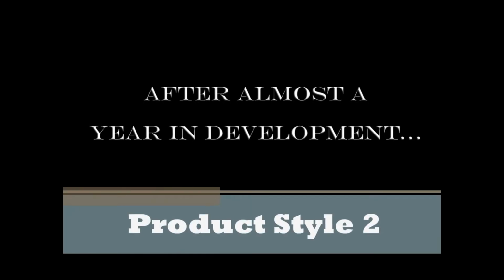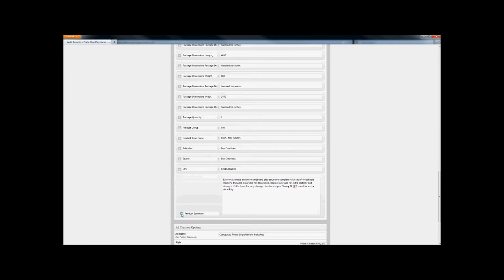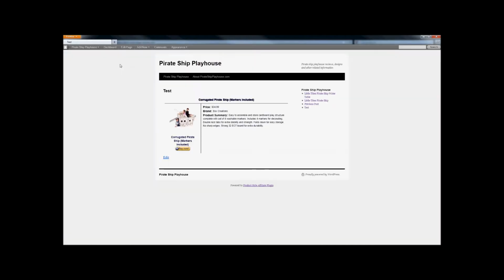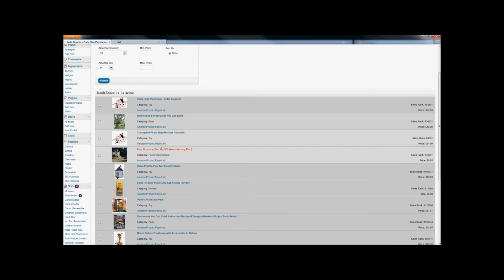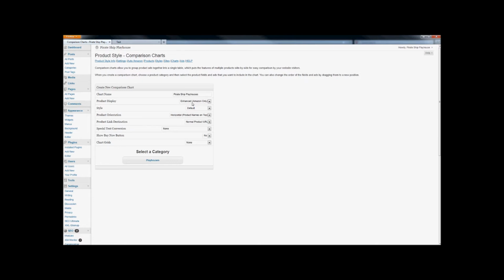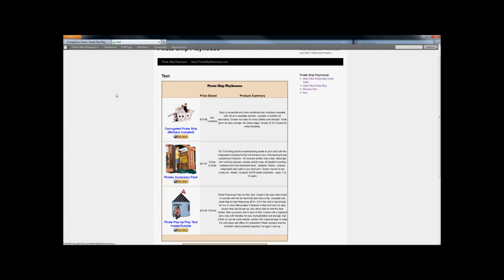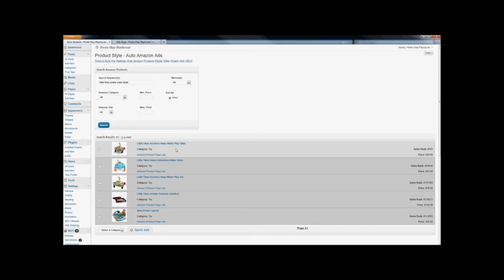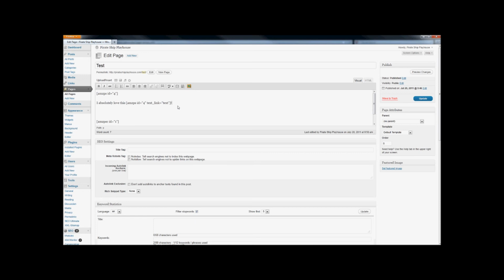Product Style 2 - Amazon Affiliate Wordpress Plugin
Product Style 2 is an amazing Amazon Wordpress Plugin that is absolutely loaded with features sure to fit any affiliate's needs. The 2nd version of the Product Style plugin features the addition of Amazon API used in a way that no other Wordpress plugin has ever used it before.

Product Style uses Amazon API in a variety of ways to work for almost any style of website building. Some people want to generate highly customized affiliate ads, while other people simply want to create their affiliate ads as quick as possible. Despite your preference, the Product Style Amazon Affiliate Wordpress plugin is guaranteed to be the best and fastest way to generate any kind of Amazon affiliate ad.

Although Product Style is designed for Amazon affiliates, you can actually use this plugin for literally any other affiliate network. In addition to generating a variety of ads, you'll also be able to easily combine products into complete comparison charts.